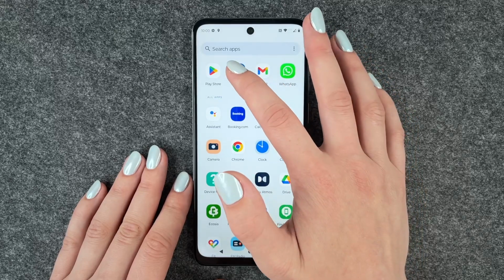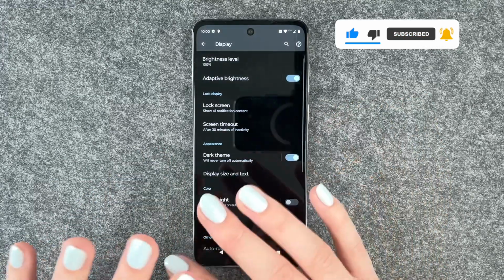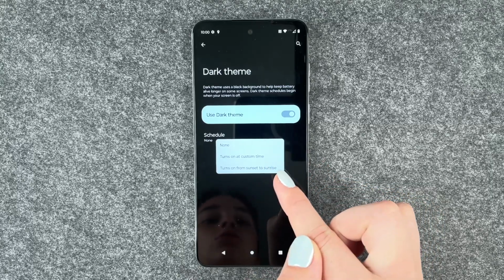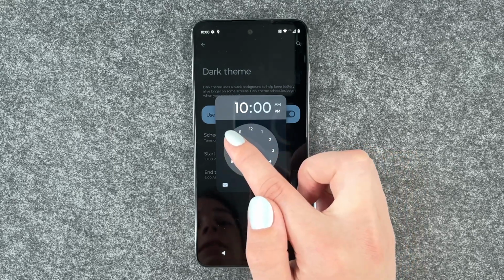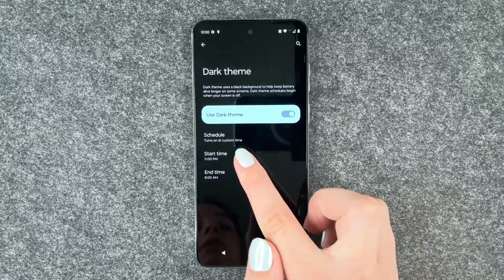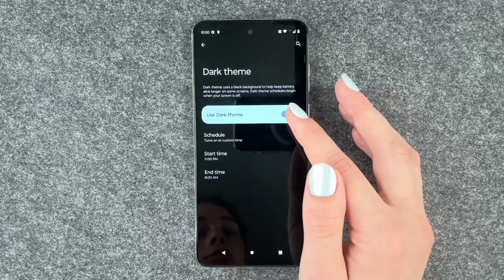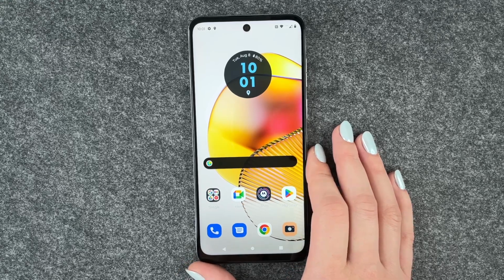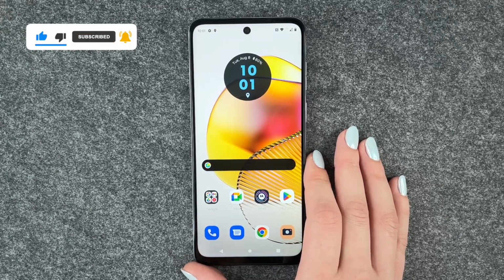Motorola moto g73 5G - How to enable Dark Mode • 📱 • ⚫️ • 😎 • Tutorial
Do you want to know how and where you can turn on the Darkmode on the Motorola moto g73 5G? In most cases it will save you some battery, is good for your eyes when you are under low-light conditions and honestly... it gives your phone a pretty chic appearance!
In this video we will show you where you find your dark mode setting, how you can enable and disable the dark mode and what else you can do with the dark mode.
Side Note, some apps sadly DO NOT support the dark mode.
Have fun with your new Moto g73 5G and the video!